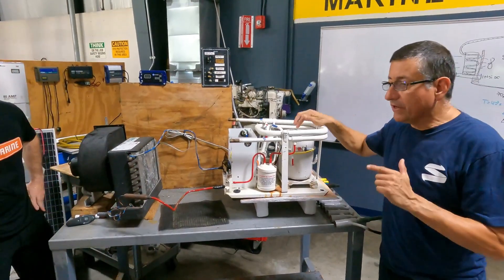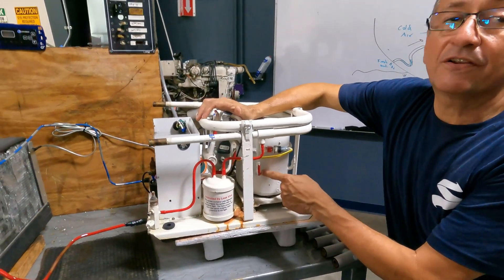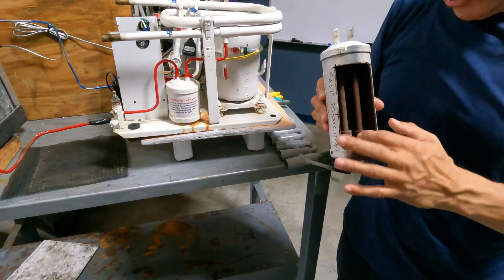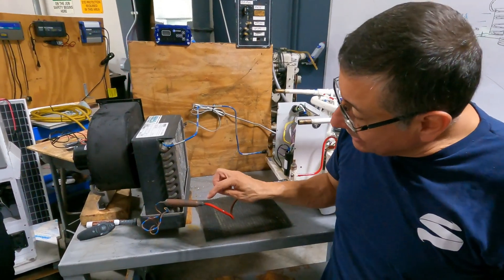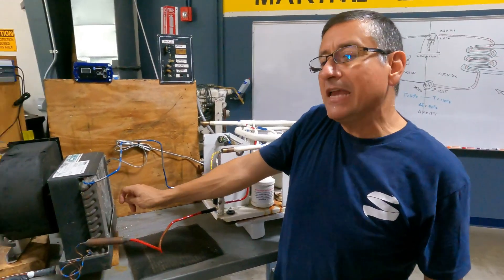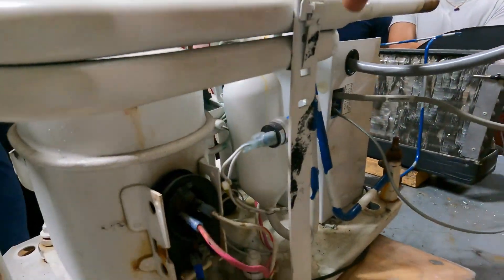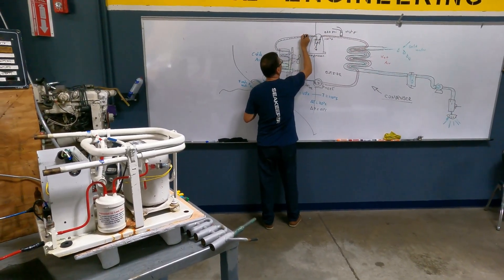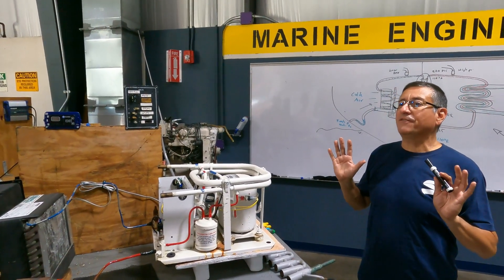Path of Refrigerant in an A/C Unit